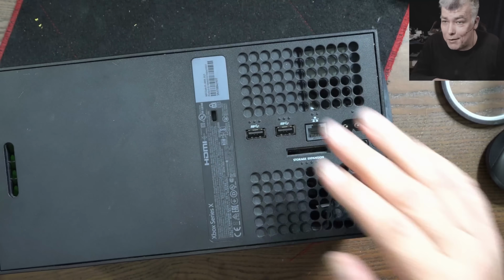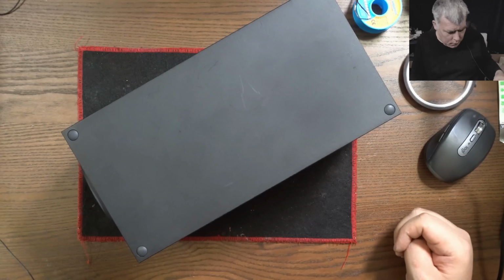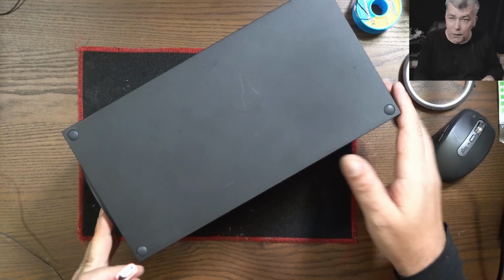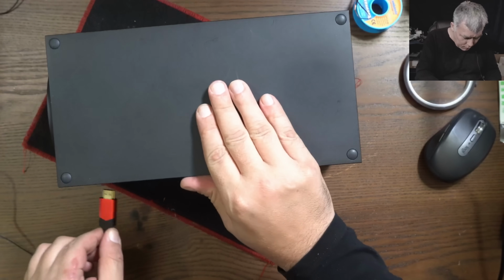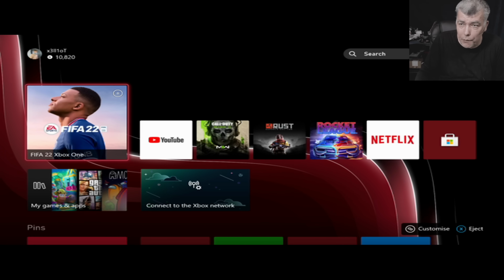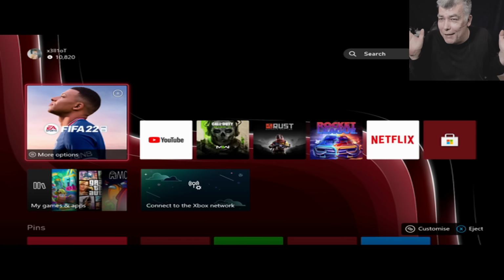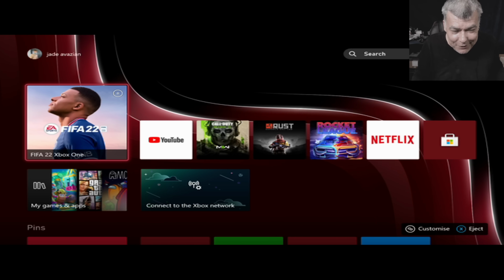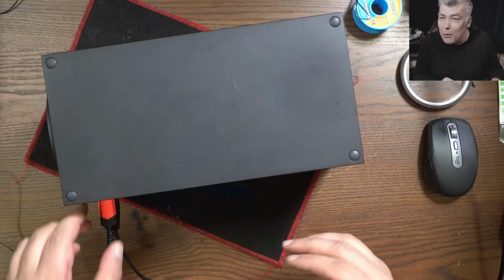Xbox Series X HDMI port replacement - My way to replace this port